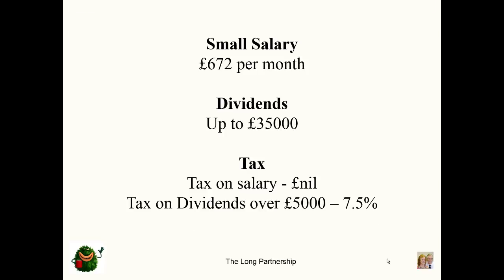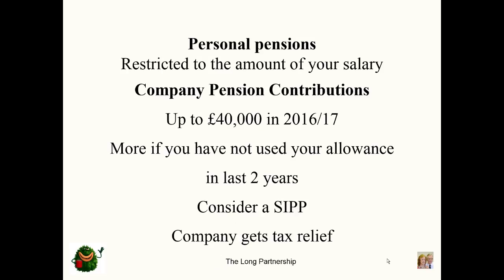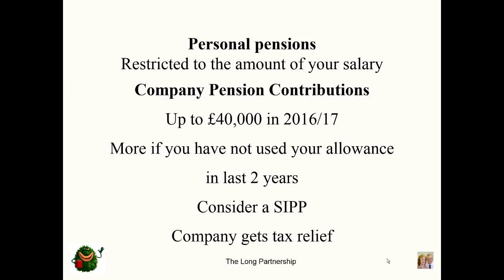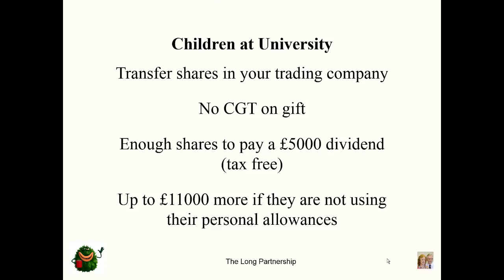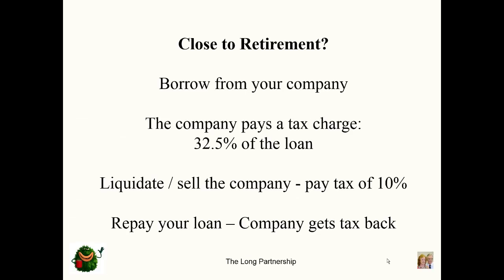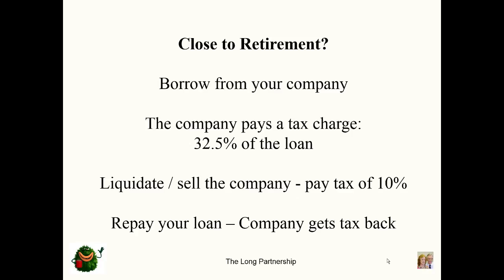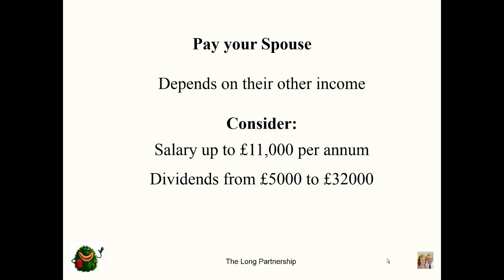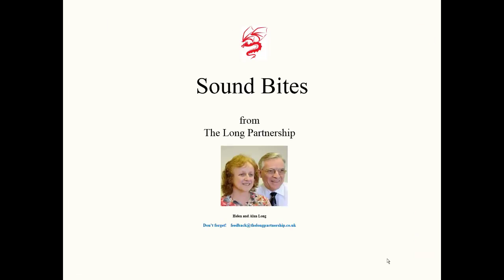5 Tax Efficient Ideas to Extract Profits From Your Business.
The video is a scratch off on the surface of what is possible, but here are 5 simple strategies the will save you tax.

Of course every situation is different and conversation with an accountant will put you right.